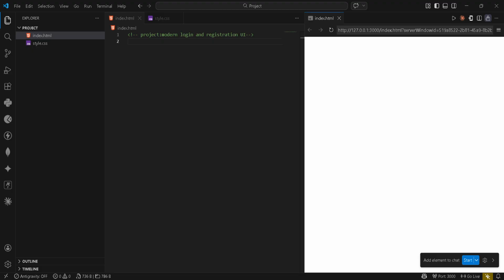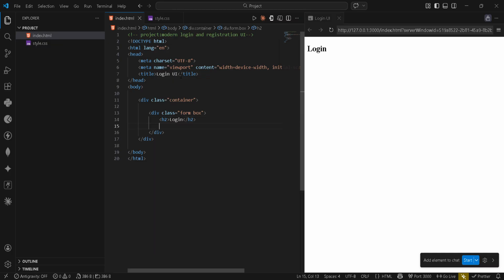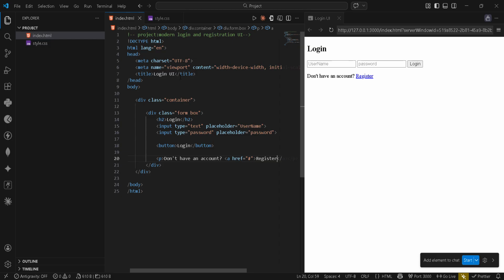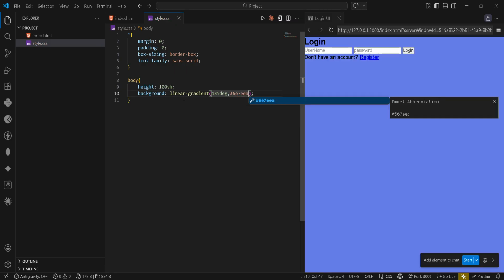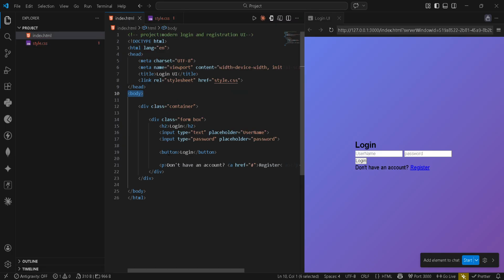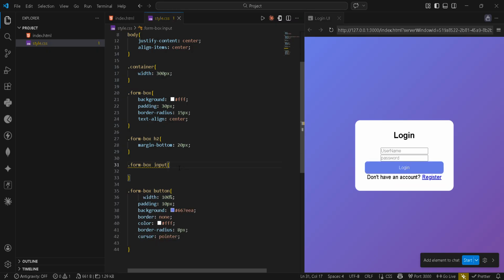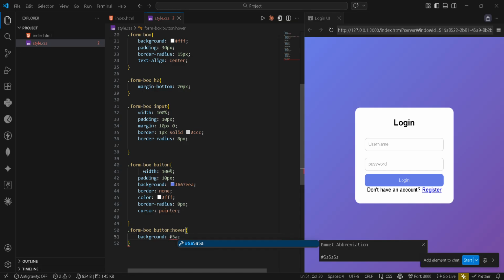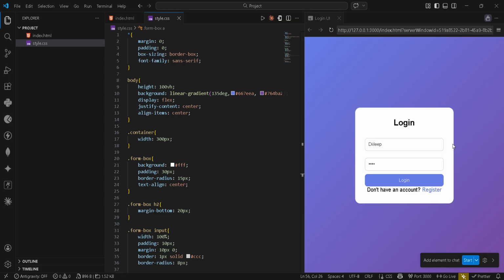Modern Login Page Design Using HTML & CSS Only | Beginner coding Friendly Project 🔥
In this video, I will show you how to create a modern and clean login page using only HTML and CSS.

This project is perfect for beginners who want to improve their front-end development skills and learn how to design user-friendly interfaces without using JavaScript.

We will cover:
✔ Gradient background design
✔ Centering using Flexbox
✔ Button hover effects

This is a great project for students, freelancers, and anyone starting their web development journey.

💡 You can upgrade this project by adding:
- Registration form
- Animations
- Backend integration